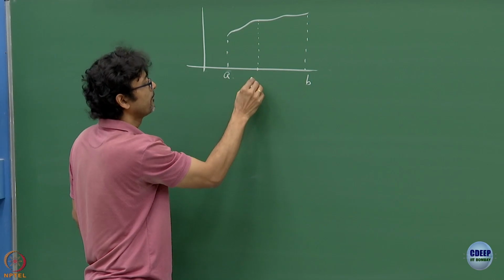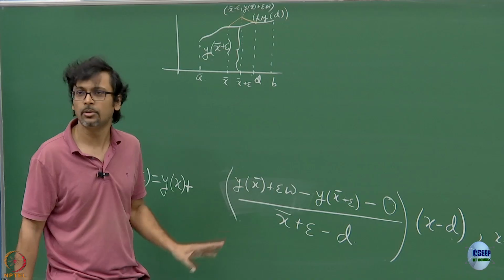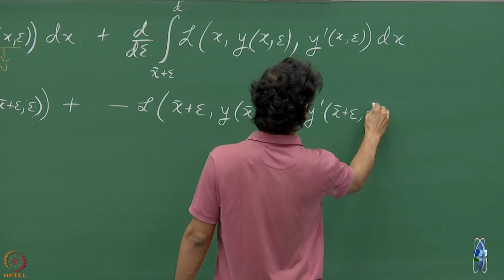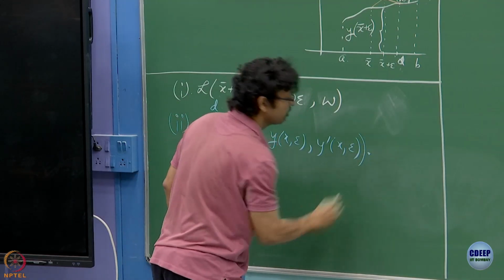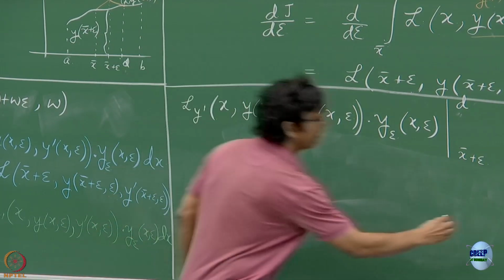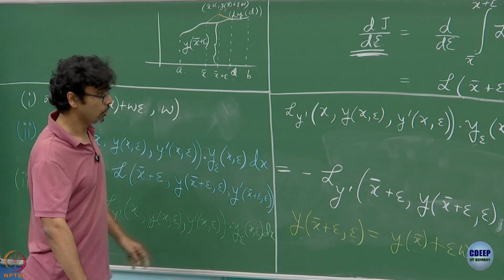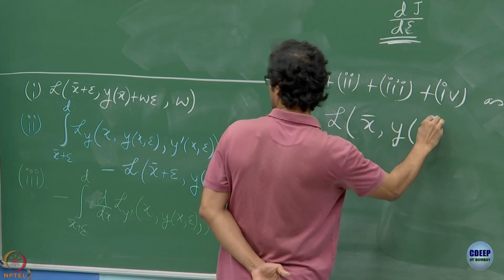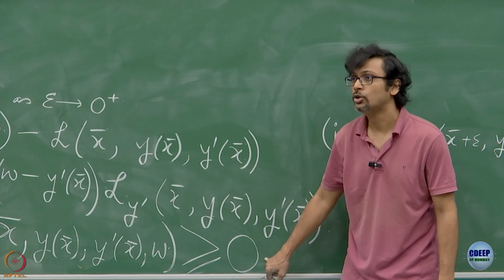Week 5: Lecture 31: Excess function: A step towards maximum principle